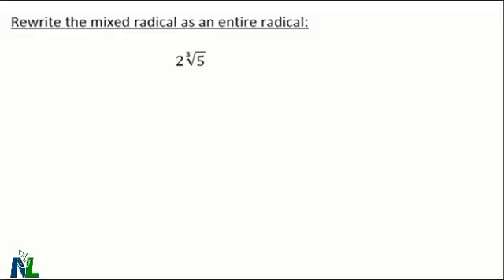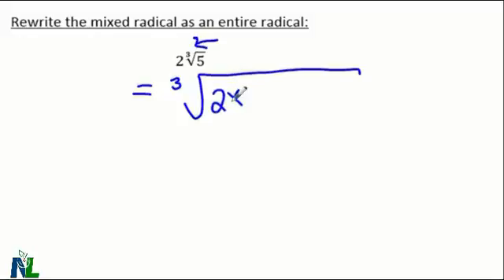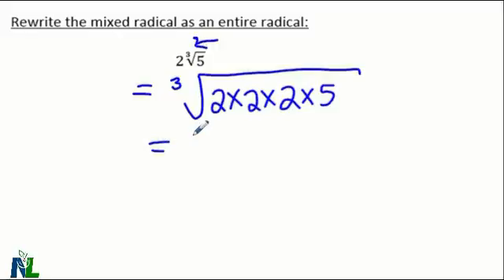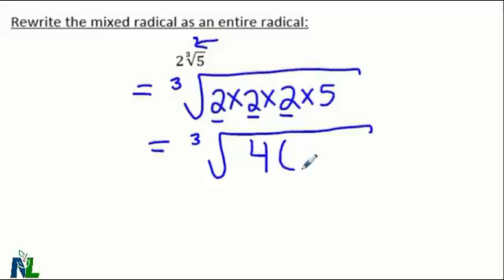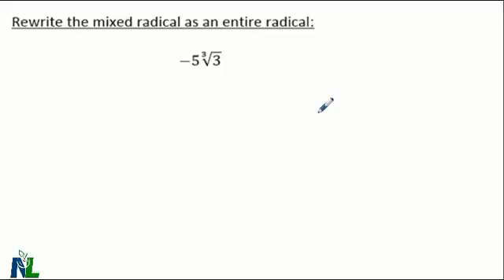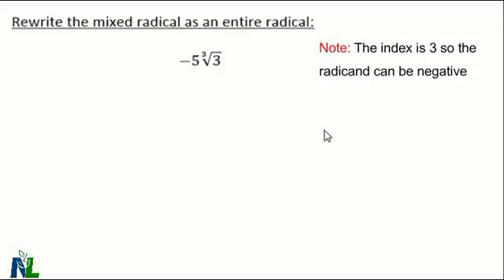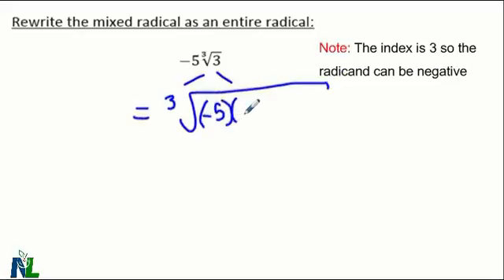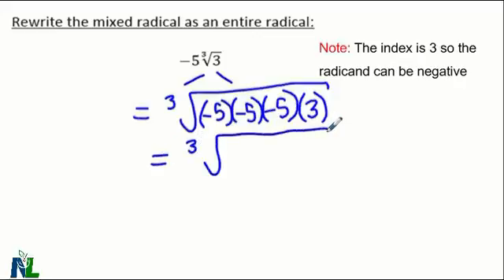Mixed to Entire Radical Cube Root